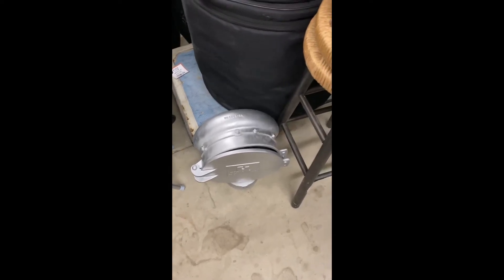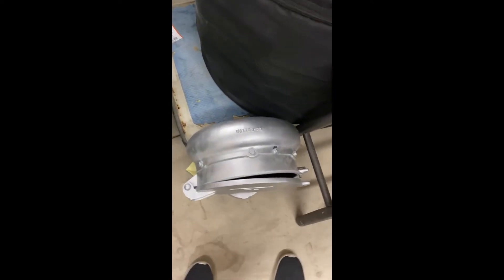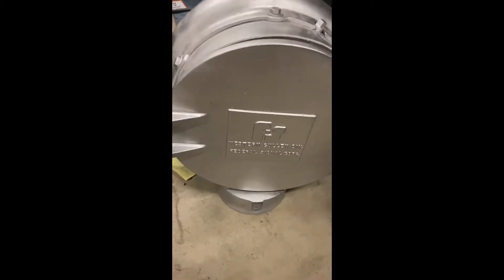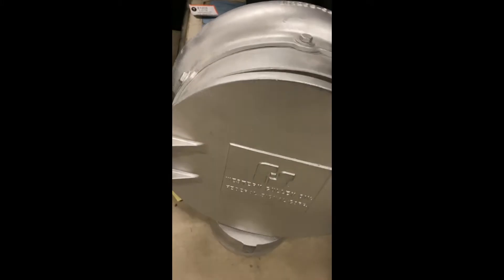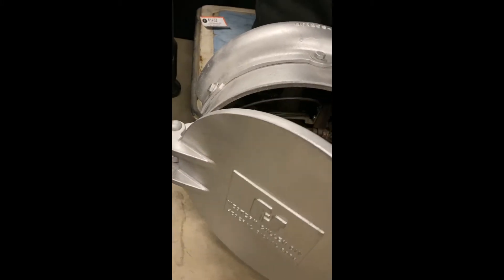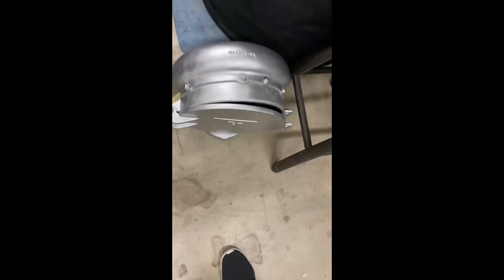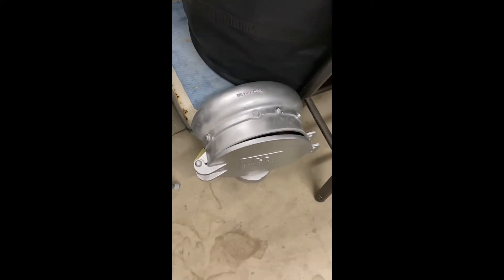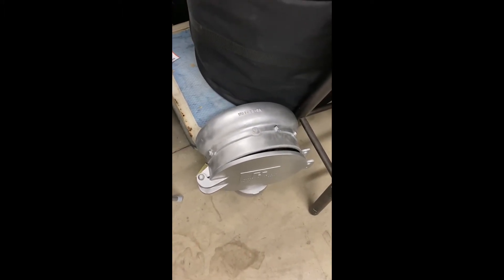Running my FS bell on full power!